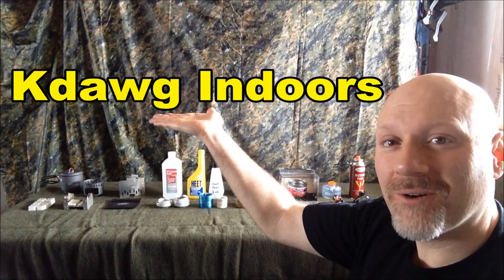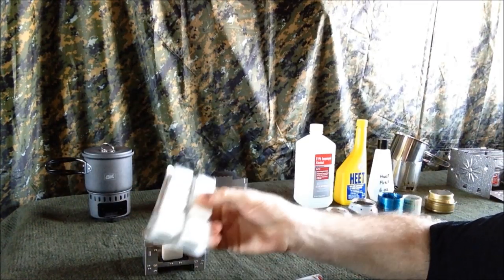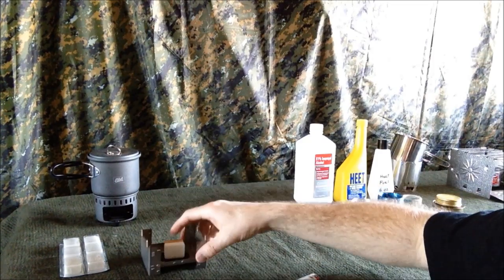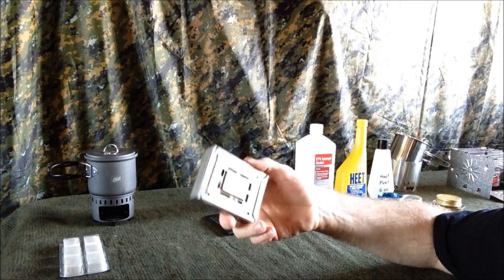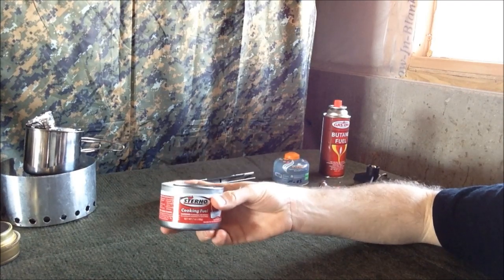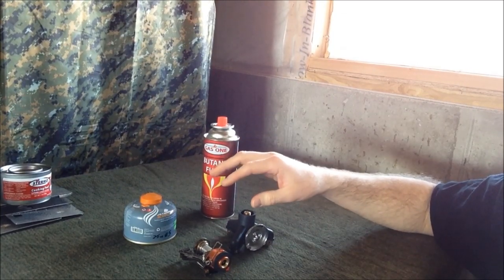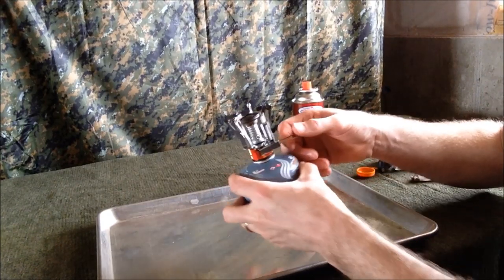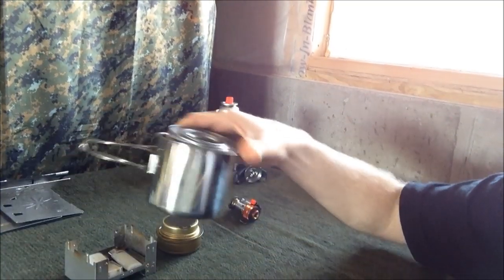Affordable Backpacking Stoves and Fuel Options -- Kdawg Indoors Episode 2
This will be an in-depth look at some commonly used and affordable backpacking stoves for those of us on a tight budget. I will go over everything from the solid fuel cubes and sterno type gel fuels to the DIY and store bought Trangia alcohol stoves and last but not least the canister stoves and fuels.

Starting off with the solid fuel cubes/tabs

These tabs will typically burn for about 7 to 11 minutes but take twice as long as an alcohol stove to boil 2 cups of water...which is what I typically do for a meal. You get a better flame if you set them up right and better boil time for that 2 cups of water if you use 2 tabs at a time.

Several companies make these solid fuel tabs like...Coghlans, Esbit and you can pick up some Hexamine from army surplus stores.

There's also a ton of stoves out on the market made exclusively for these tabs like this Esbit cook set or the Esbit Ultralight folding stainless steel pot stand which is made for multiple fuel sources. With this plate inserted it will take the tabs or a small alcohol stove. If you take the plate out, it works with the Trangia alcohol stoves and their clones or use it as a firebox and place it in or around the coals of your fire to set your pot on. This pot stand serves to block the wind, holds your fuel up off the ground and holds your cook pot at the optimal high from the flames to get the best boil time. It's also compact, very light.  This particular piece is my most versatile piece of kit considering its many uses. When you're done just simply pull the panels apart and store it flat in your pack.

Alcohol Stoves

These are my personal favorite. From the DIY penny stoves and open top stoves to the Trangia and its clones from Solo and Esbit. These stoves will take a wide variety of fuels from Denatured Alcohol and  Grain Alcohol like whiskey to Metheyl fuels like this Heet gas line anti freeze and our least favorite option...rubbing alcohol.

With all of these alcohol stoves you'll want to use a wind screen to protect the flame from blowing out. With penny type stoves you'll want to add a pot stand like this hardware cloth to prop the pot up to the optimal height for the flames to be efficient which is usually about 1.5 to 2 inches. With open top stoves you can just put the pot directly on top of the stove and of course always use your windscreen.

The best fuels to use with these types of stove is gonna be the denatured alcohol or this heet in the yellow bottle. They will burn very clean and hot. This rubbing alcohol isn't as efficient, takes a little longer to boil and leaves black soot on your pot and windscreen.  Out of all of these the Heet is gonna be the least expensive and all of these can be purchase at a gas station or a big name store like Walmart.

The Sterno or gel fuels

These stoves are my least favorite but are still a great stove with at least a 2 hour burn time. I'm not gonna open it up for this video but the gel inside can be lit very easy and placed in a grill enclosure like this one that Sterno makes. This blocks the wind and gives you a pot stand or grill surface to put the food directly onto. This can also be used as a firebox by placing small sticks in here, light it and close the door. When you're done just put the lid on your stove and fold up the pot stand. These are better suited for car camping because of their weight and size but that can easily be remedied by using some hardware cloth as a pot stand and some tin foil as a windscreen. It just sits right inside this rim on the top here. You'll want the hardware cloth to be 1.5 to 2 inches tall to get the flame closer to the pot. Now throw on your tinfoil wind screen. When you're done...just cap the stove, wrap the pot stand and windscreen around it and pop it into your cook pot. Now it's compact and ready to go backpacking.

Canister Stoves

When it comes to canister stoves there are too many options available to show in this video.  So I'm just gonna talk about this $6 canister stove from Amazon and 2 types of fuel. Canister stoves are favored for multiday trips because the canisters can hold a lot of fuel and the stoves are very efficient at using that fuel. You can boil 2 cups of water in about a minute and there's no way to accidentally spill your fuel. These stoves are also very good at simmering or going full blast for a quick cook time.  The stove itself can be very small and nest inside your cook post along with the canister. Today I'm showing the Jetboil Isobutane/Propane fuel mix and the Gasone Butane.

Till next time, I'll see you...On The Trail!

Exhilarate and Take the Lead